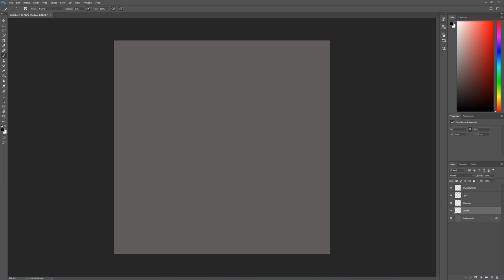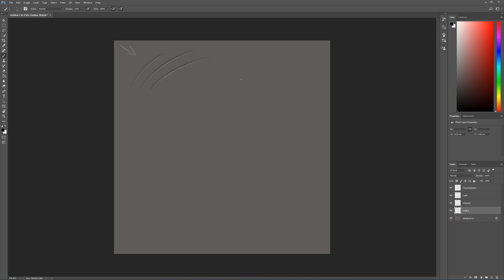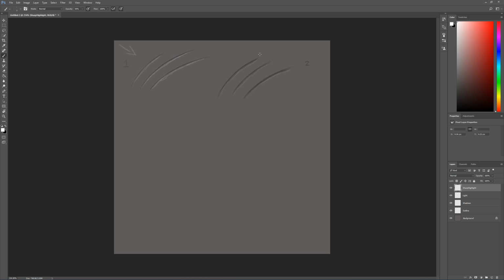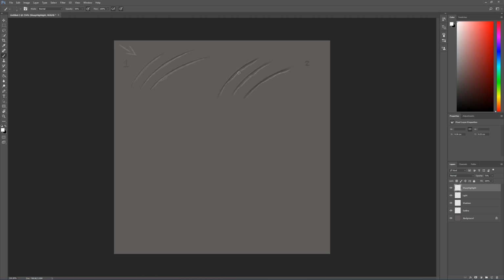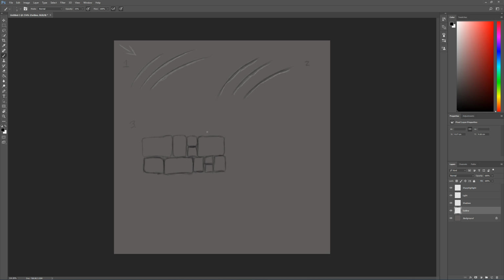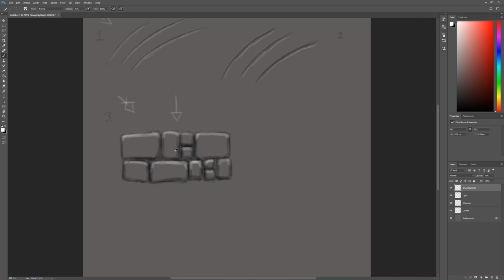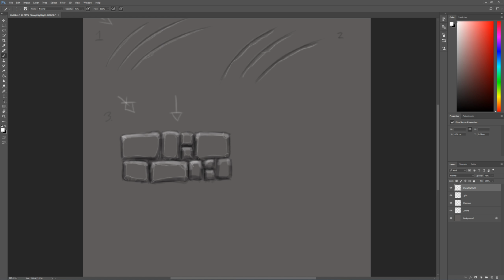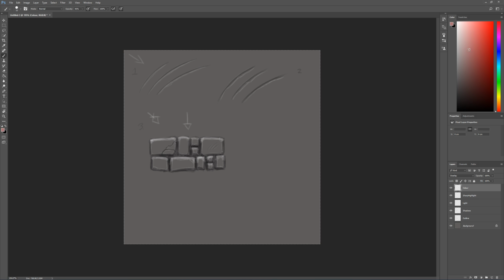Introduction to Hand Painted Texture Techniques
Hello, in this tutorial we look at some of the fundamental hand painted texture techniques - dealing with lighting and shadow - we look at creating cuts with and without perspective and how we can create simple shapes with the same techniques, we also look at how we can combine these techniques to create unique 3D detail